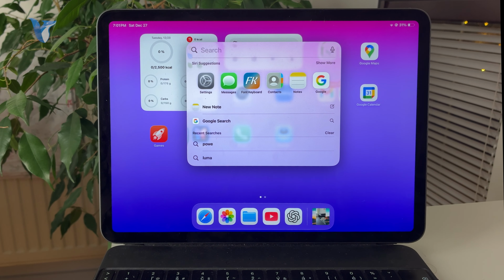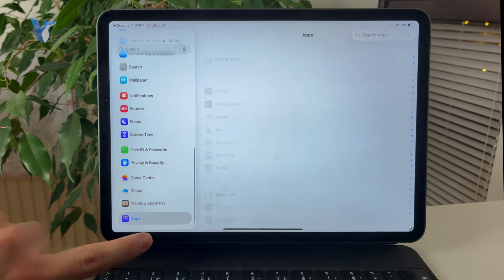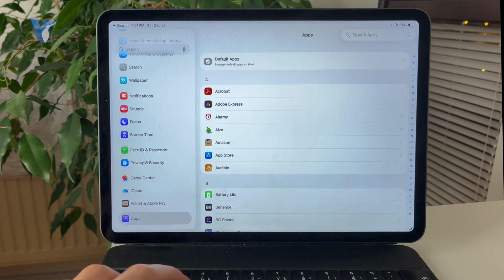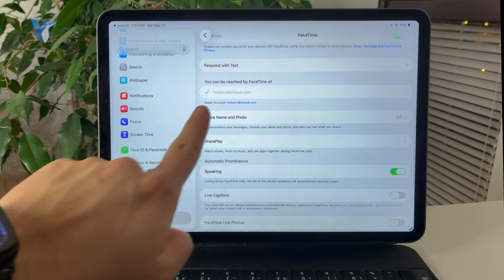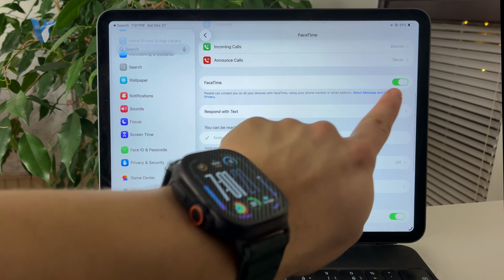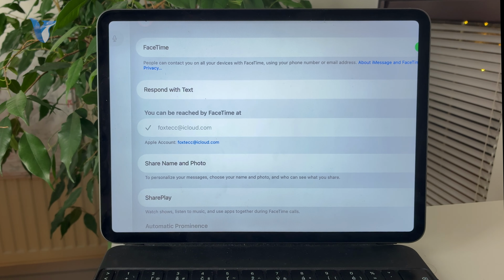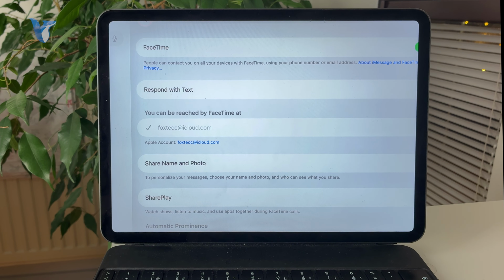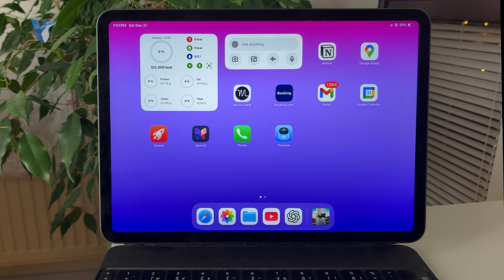How to Use Facetime on iPad without SIM (explained)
Wondering if you can use FaceTime on an iPad without a SIM card? In this video, I explain how FaceTime works on Wi-Fi-only iPads and show you how to set it up step by step.